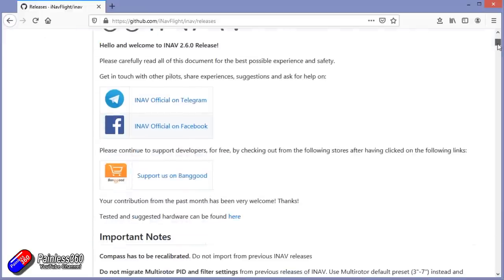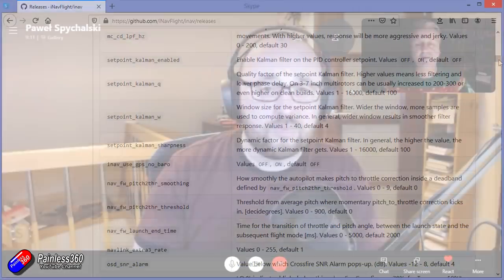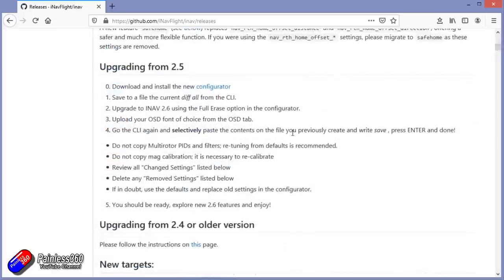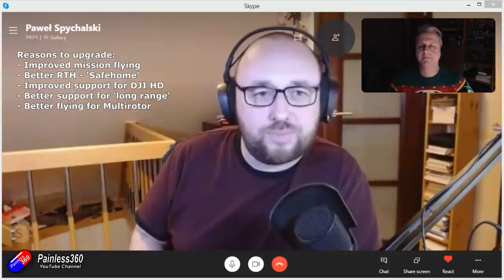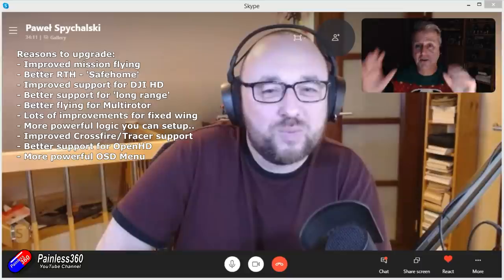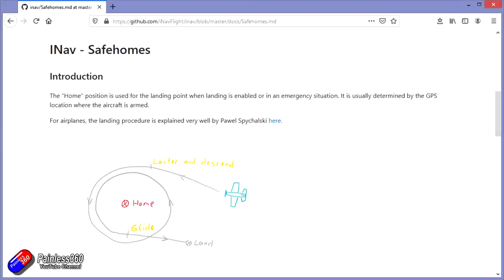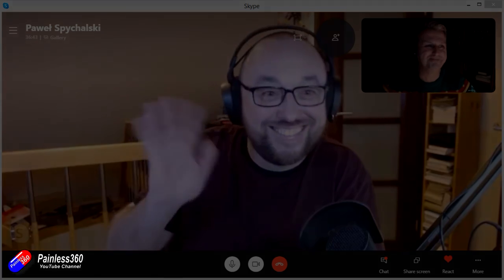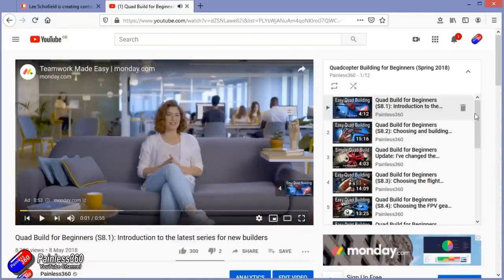INAV 2.6: Reasons to upgrade?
Merry Christmas and Seasons Greeting to all my viewers!